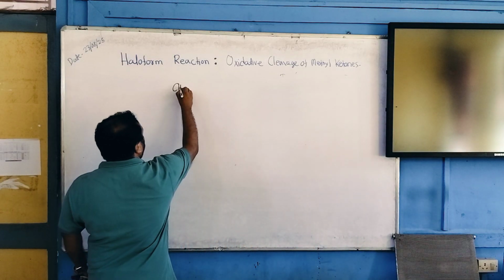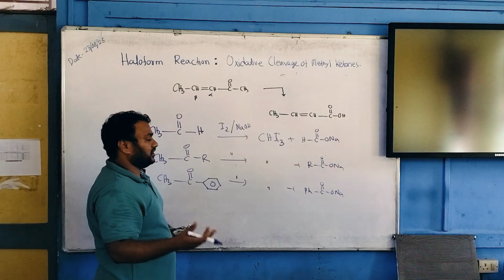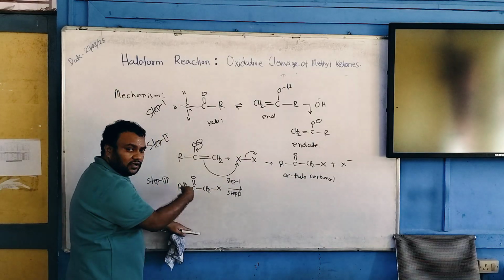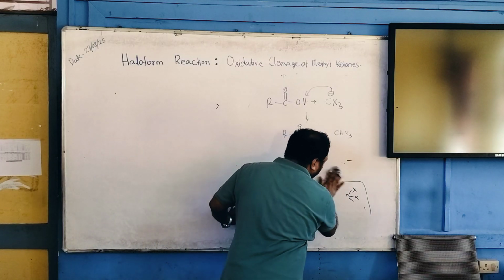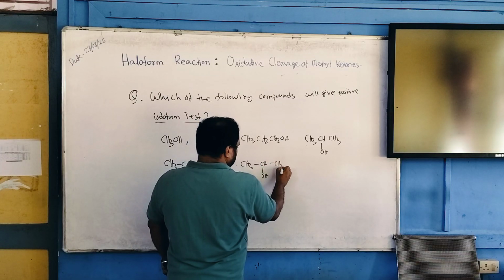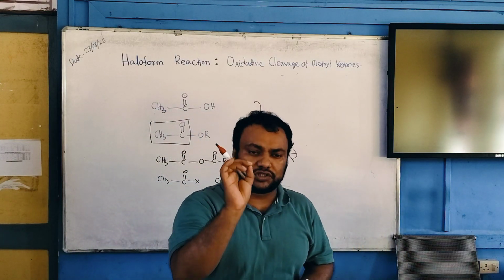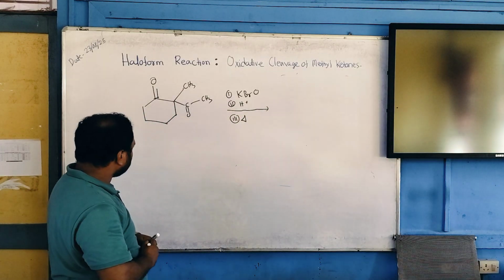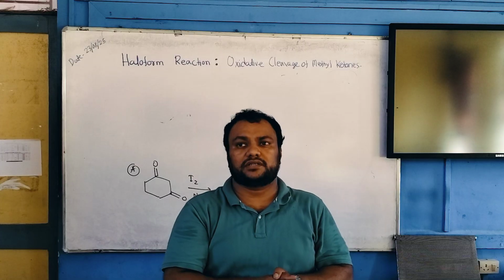DEMO LECTURE : HALOFORM REACTION RECORDED on 23 August 2025